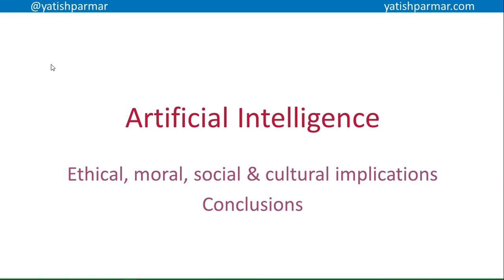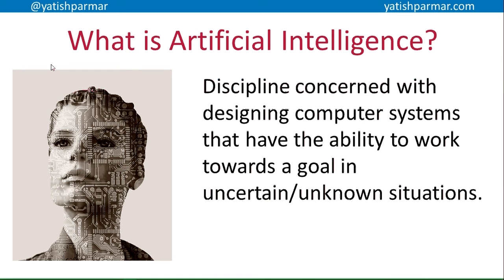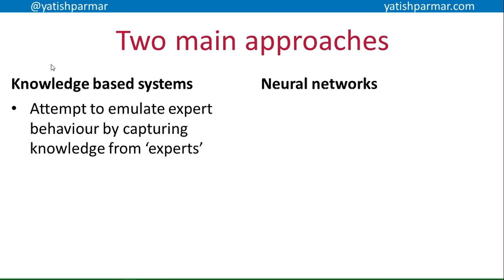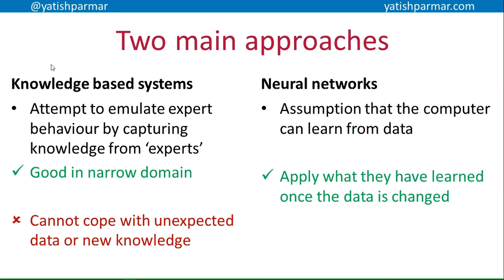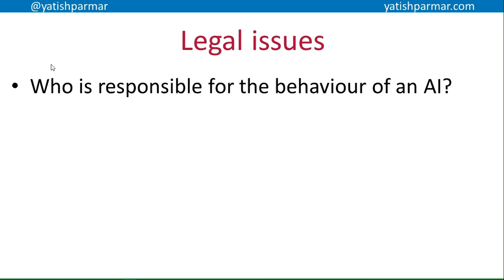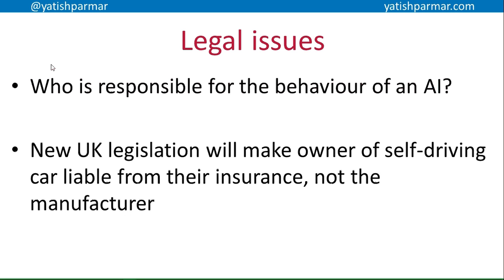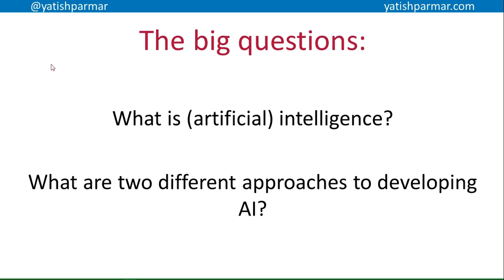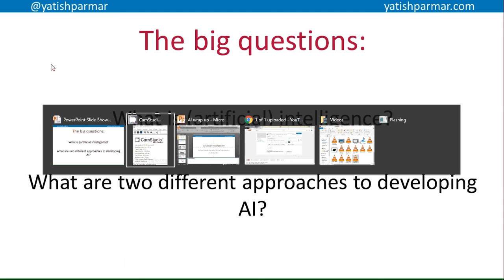AI - Conclusions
Video summarising some of the ethical, moral, social and cultural issues surrounding the use of AI.